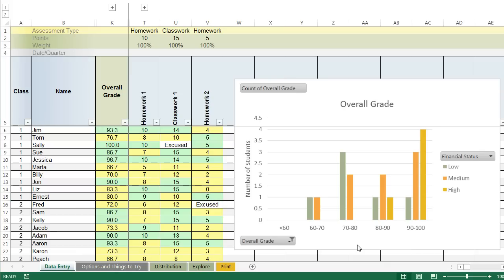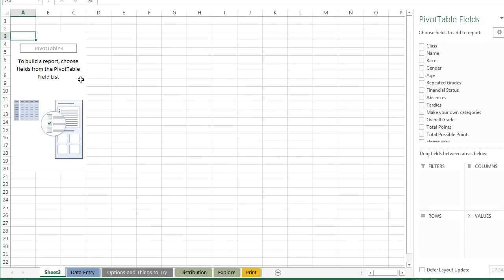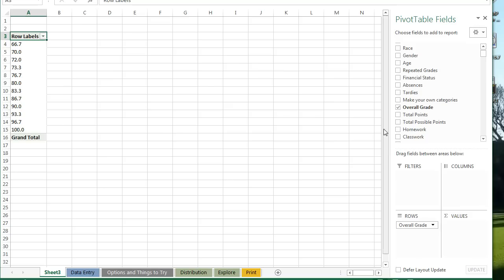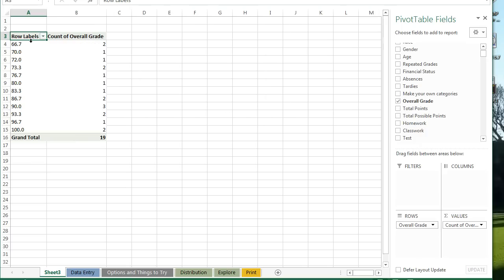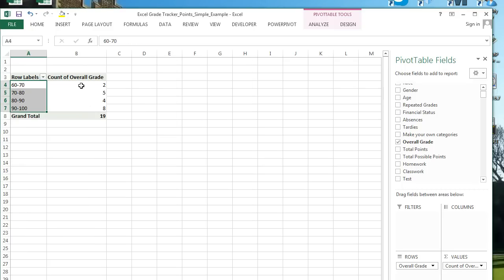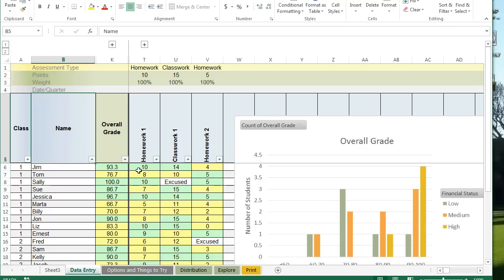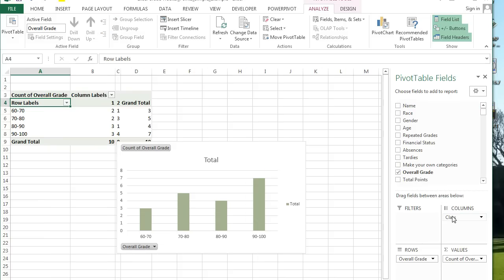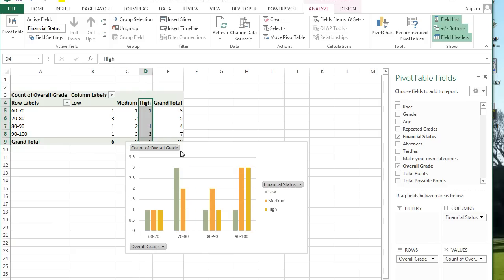Make Histogram of Student Scores in Excel - No Formulas!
The easy way to graph distributions using a PivotTable.
Note: Windows Excel 2016+ and Mac Excel 2016+ now have a histogram chart type, but this does more. Also: ***Excel now requires select just one cell (not all) to get the group-by numbers dialog.***

Pre 2016, Mac Excel did not have the PivotChart feature.